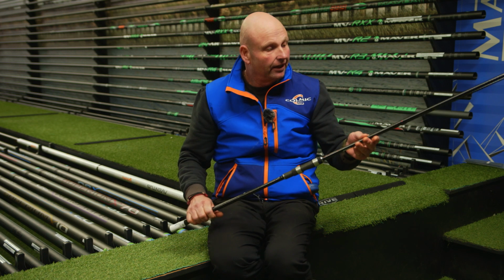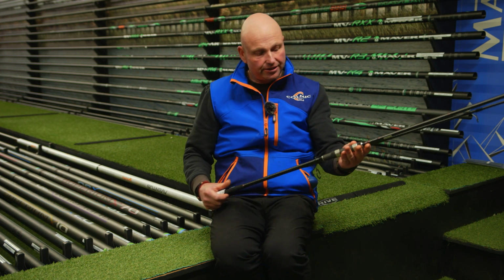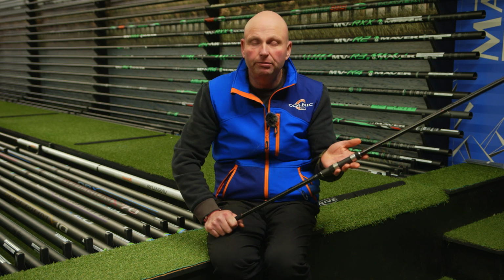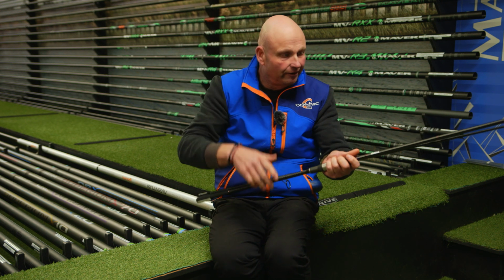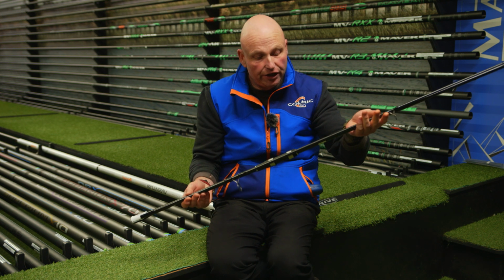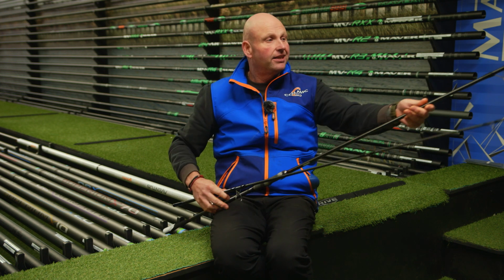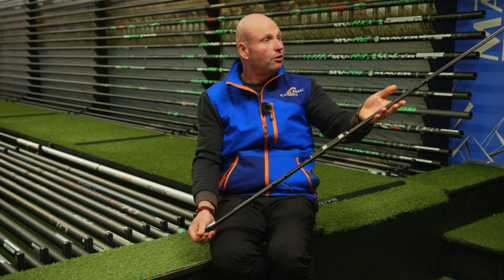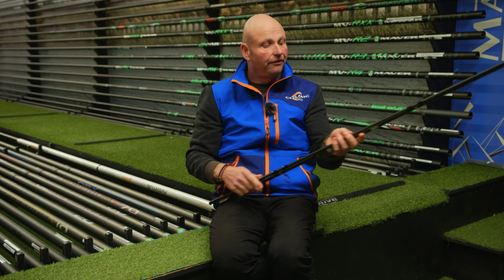A NEW Bait Up feeder rod from Free Spirit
Alan Taylor has been very impressed by this latest addition from Free Spirit! 🔥 Watch to find out exactly what he had to say...

Fancy something a little exclusive? Join our members channel to get exclusive videos & access to perks